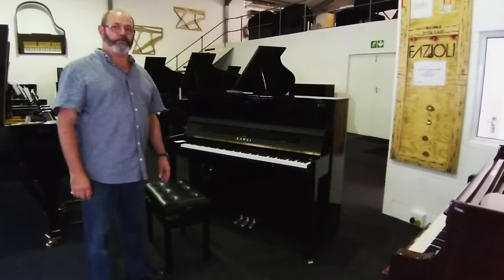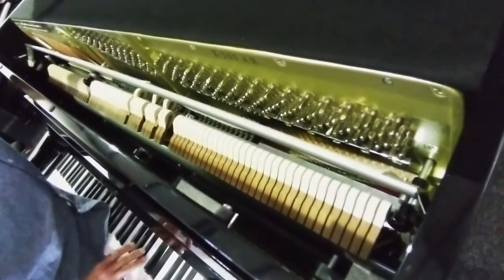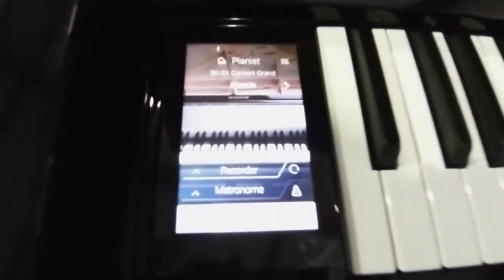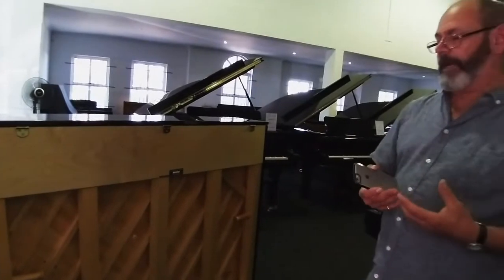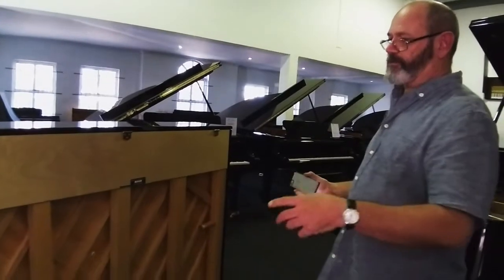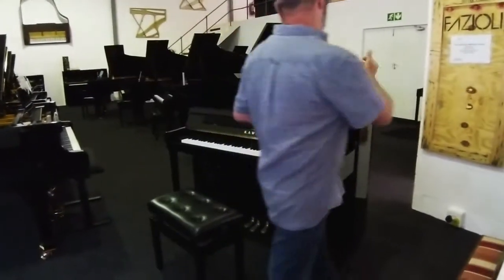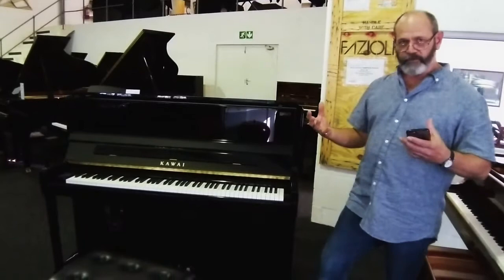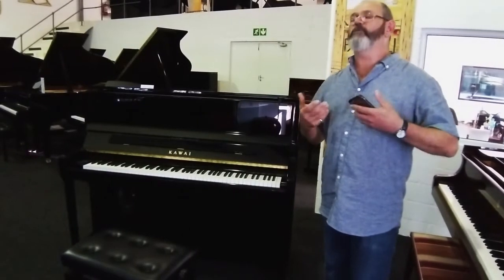Aures Review by Ian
Ian Burgess-Simpson reviews and describes the Kawai K-300 AURES